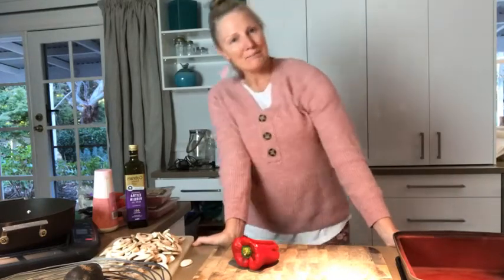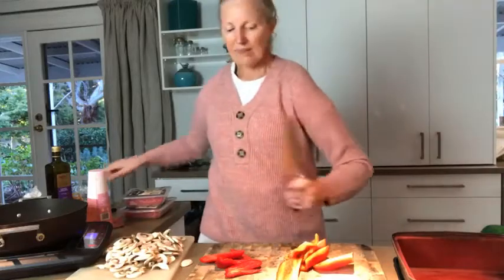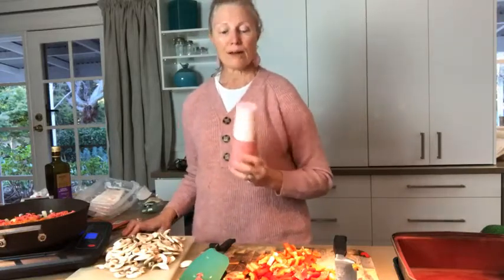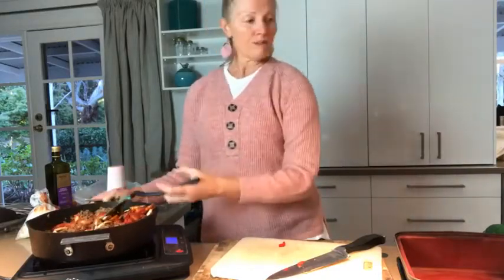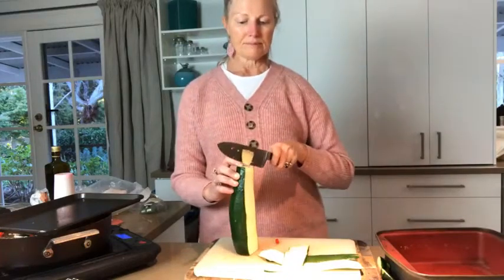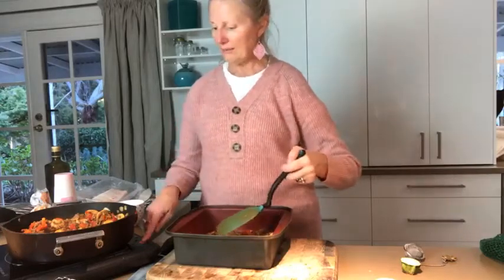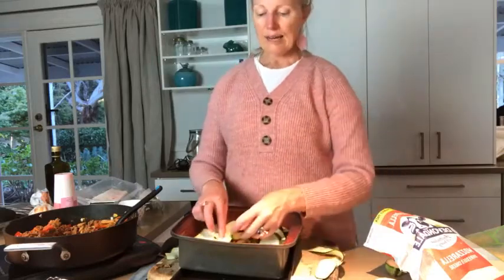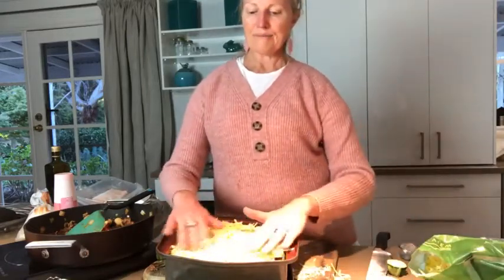Tacosagne - Cooking, Coaching & Conversations with Dr Lucy Burns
Dr Lucy Burns and Dr Mary Barson are the founders of Real Life Medicine. In a time when nutritional advice is confusing and vested interest groups are muddying the waters, our patients come to Real Life Medicine. We can take you from overweight and overwhelmed to healthy and in control. Step by step, we are with you all the way. For real advice you can trust. Real Doctors, Real Experience, Real Results.

We promote a whole food, low carbohydrate way of eating. This has been scientifically proven to reduce weight, improve inflammation and reverse many cases of diabetes. The food is delicious and we can guarantee, you won't be hungry! We get into the guts of of gut health, an emerging area that is clearly important to our health.

We empower you to harness your mind-the most powerful tool in the quest for good health. We get to the heart of emotional eating. Imagine if food was something you only ate when you were hungry.  We teach you how to change your mindset, your habits and offer you the ultimate reward of food freedom!

In this fast paced world of pressure and deadlines, our bodies and brains are suffering.
Sleep, sunshine and social connection all affect our health and wellbeing. We explain the science behind this and help you reconnect to the things that are important to optimise your health.